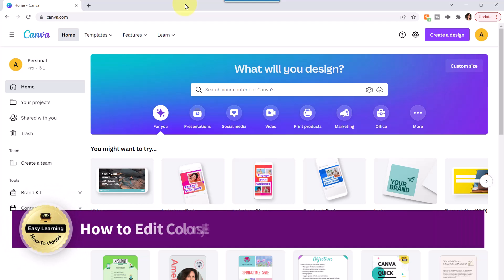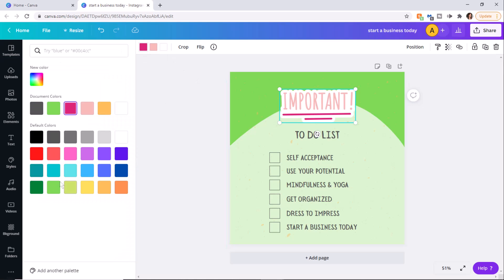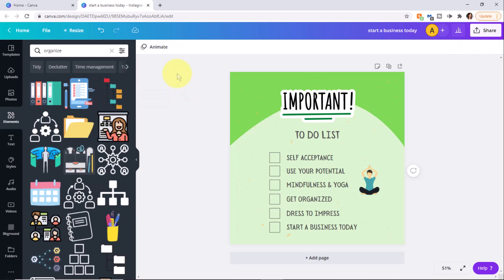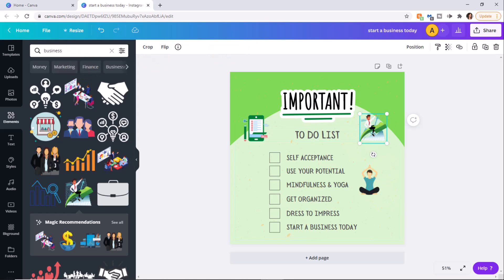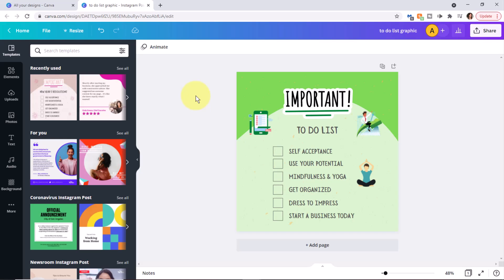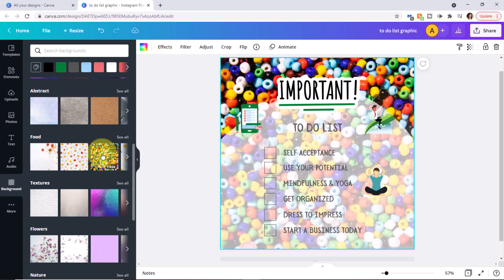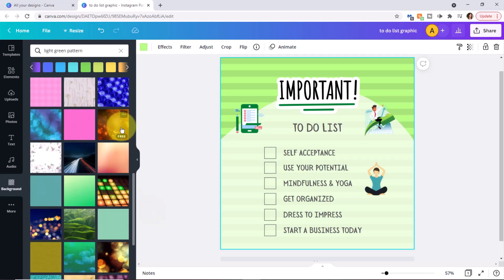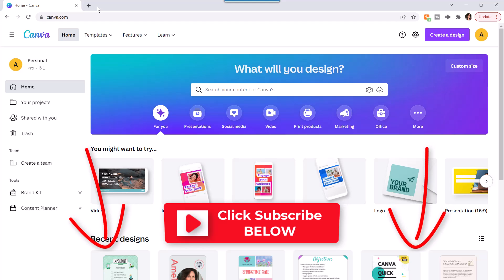HOW TO EDIT A DESIGN IN CANVA TIPS TRICKS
In this video, learn how to edit colors, elements and background images in Canva. This is a beginner video.

00:00 What's in the video
00:15 Accessing and Deleting Elements in Canva
00:48 Changing the Background Color
01:20 Searching and Adding Elements
03:21 AutoSave
03:26 Renaming Your Design
03:35 Downloading Your Design
03:54 Exiting and Reopening a Design
04:34 Changing the Background
05:47 2 Ways to Undo
05:55 Searching Canva Backgrounds
07:16 Editing Text and Elements
07:44 Finishing Up and Closing Your Design
07:53 Did you find this video helpful?

▶ Canva Crash Course:

If you want to learn all about Canva, check out my Canva Made Simple: Design With Ease and Build Your Business course and get instant access to this course which includes step-by-step training videos on how to quickly and easily create graphics, animations, and videos for your business. Sections include Getting Started, Working with Graphics, Working with Text, Images, and Media, and Finding and Organizing Designs. Plus downloadable PDF handouts, bonus videos, and other materials.

▶ HOW TO LAYOUT CHILDREN'S BOOK ILLUSTRATIONS FOR KDP WITH MARGIN BLEED AND PAGE SIZE IN WORD

▶ FREE Author Journey Roadmap:

▶ 7 Steps to Your Bestselling Book:

Your support of this channel allows me to continue making more videos like this.

🤝 Small Biz Support 🤝

🤝 If You Like My Free Resources, Consider Buying Me a Cup of Tea ☕

Easy Learning with Amelia Griggs